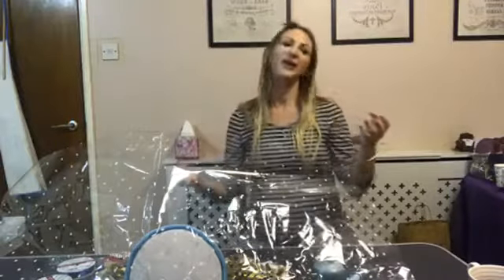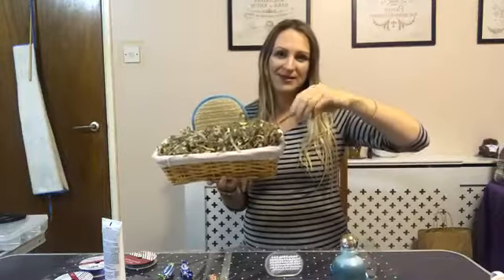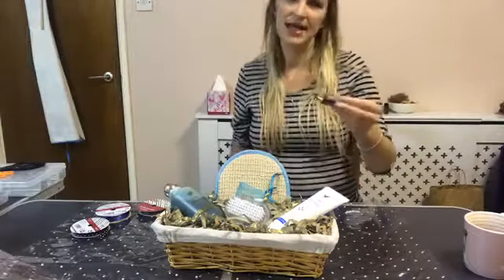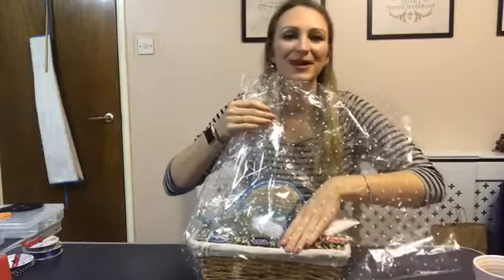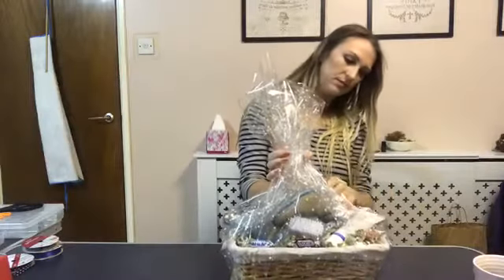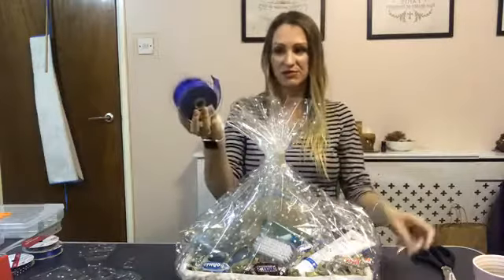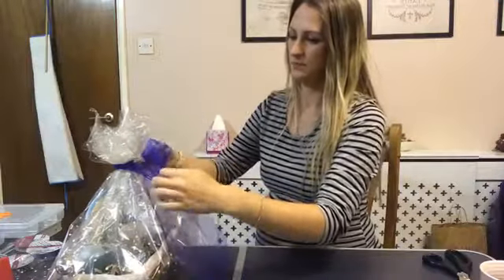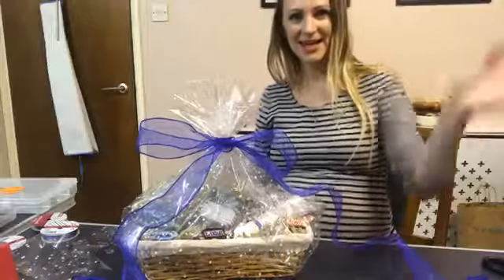How to make a hamper with cellophane and a basket: Full tutorial & explanation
Here I show you how I wrap a bulky hamper basket of goodies with cellophane wrap. I go into detail on how to choose your basket, box and packing, how to package small items and how to wrap and present nicely.